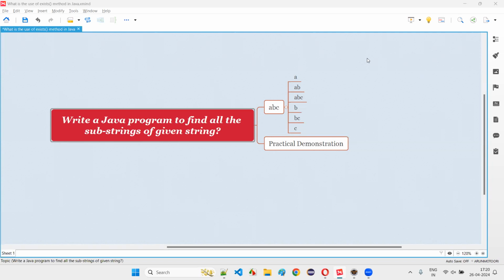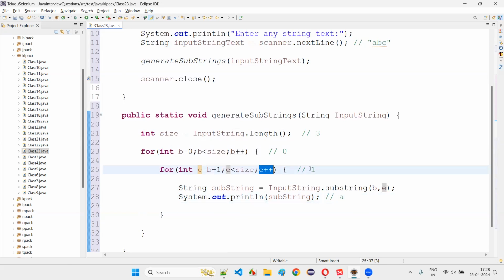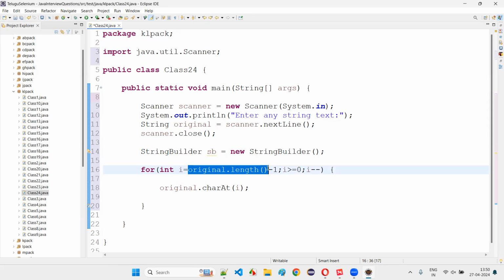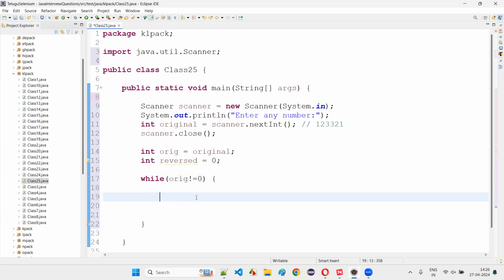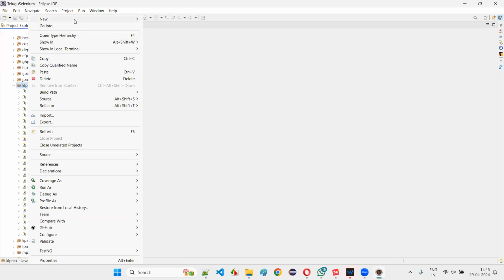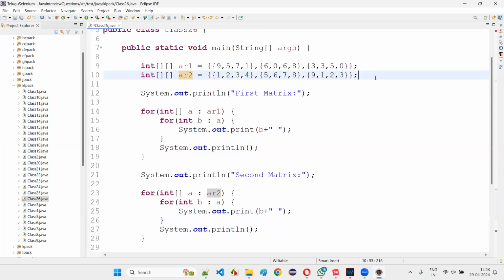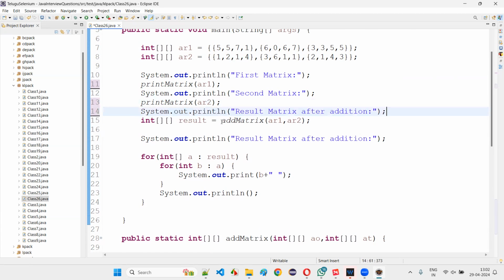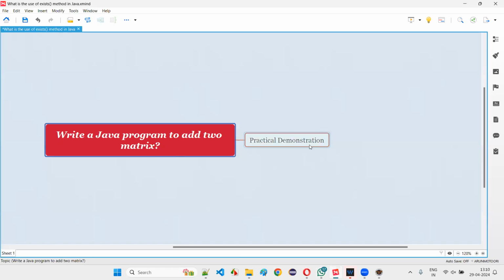25 Java Interview Questions - Part 16